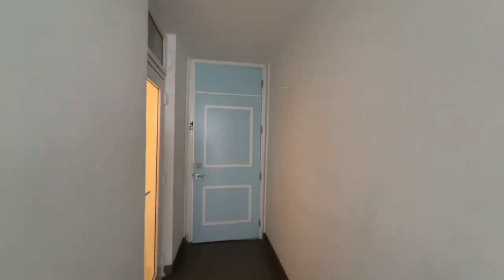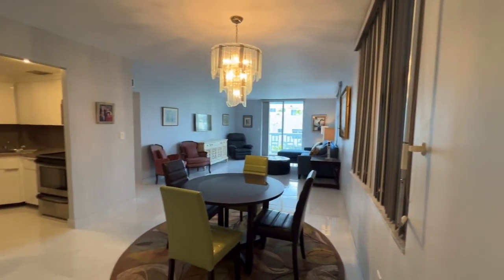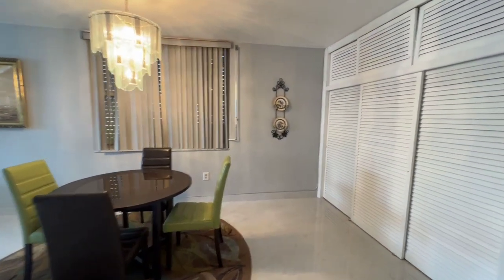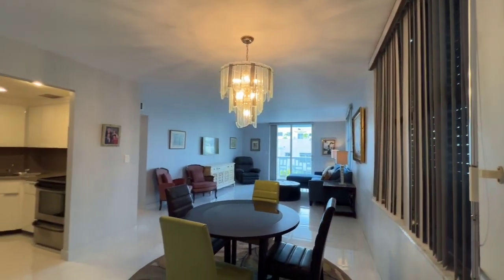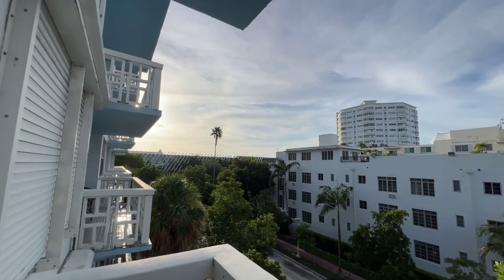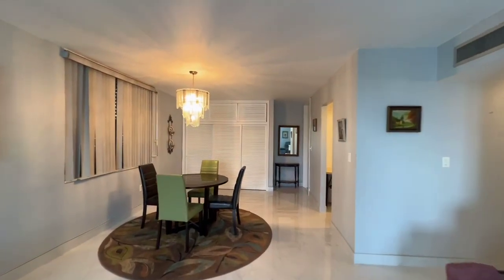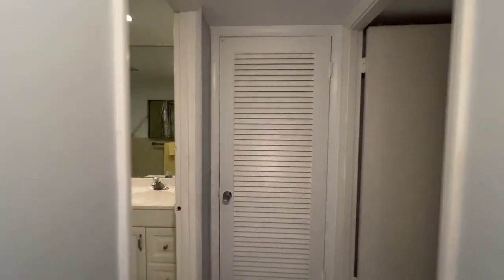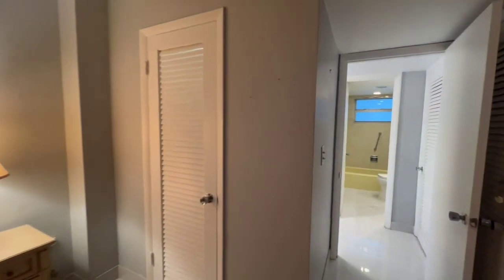FOR SALE - 1776 James Ave 4C - $265,000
1776 James Ave

1 Bedroom 1 Bath
800 SqFt

BEST DEAL IN SOUTH BEACH FOR 800 SqFt! Live the beach life you have always dreamed of. Sip your morning coffee on your 4th floor wrap around balcony, taking in the morning sunrise and overlooking the iconic art deco hotels. Light & bright with lots of windows, this CORNER UNIT features HURRICANE IMPACT WINDOWS and TILE FLOORS THROUGHOUT.  This very quiet elevator building is well maintained offering a private gated parking space, free guest parking and an additional storage unit. Sea Beach Towers is all about the location! Steps to the beach, Bass Museum, New World Symphony, Gleason Theatre, world famous shops and restaurants on Lincoln Road with the best people watching, Library, Free Trolley around town and so much more. ONE BUYER MUST BE 55+, NO LEASING, NO PETS.

Call to today to schedule a preview!

Laura Kaplan
Licensed Real Estate Broker
Laura Kaplan Realty, Inc.